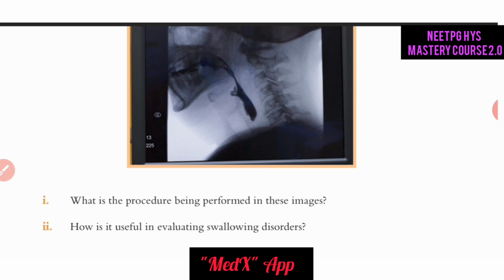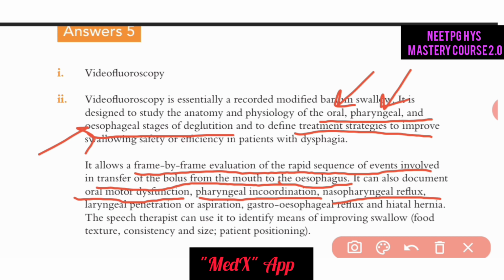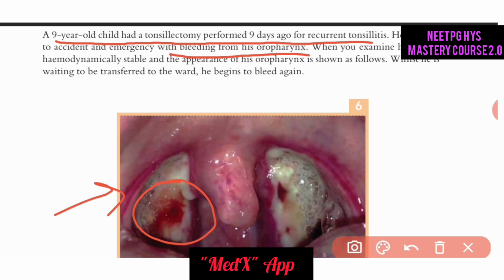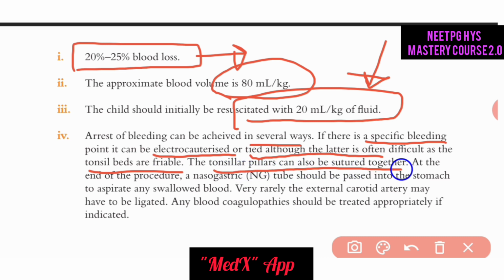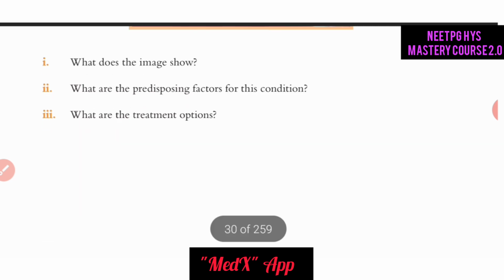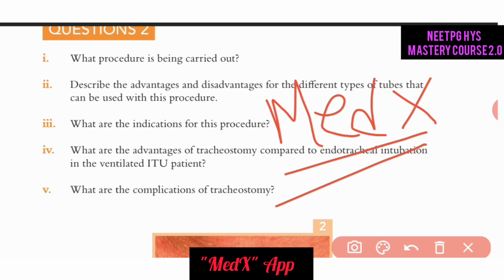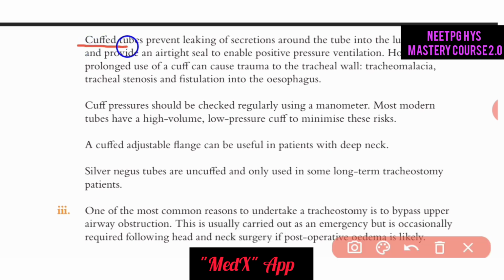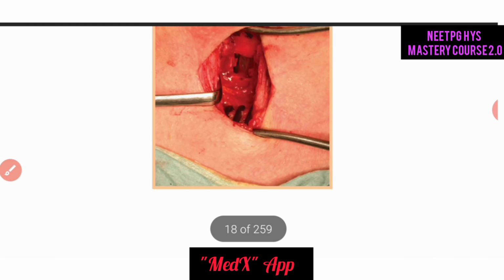Clinical Shots : Case 5 NEETPG 2021 / INICET II MEDx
Download the "MedX" from Playstore now & get an exclusive entry to Neetpg 2021 high yield revision batch , mastery video course & access alot more important pdf along with this book!

Taking prompt action, is the one thing that will help you succeed in your life.
Because,
Ease is a greater threat than hardship.

Attempt some very impotant quick tests to aid in your revision.
Let your colleagues & other neetpg aspirants know about it by sharing !

High-Quality short courses at the best price for *INICET/NEETPG Special * 😍

Hurry! Offer valid till *07/11/2020*.

 Checkout the YouTube Live @NeetpgHits_by_Dr.Shivaam

Whatsapp your number @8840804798 for getting into my whatsapp broadcast list for regular -NeetpgUpdates

Small extra efforts every single day!

Follow@ 100 HYS image series- GetUp & Make it possible!

Do watch the free video at YouTube, Search @unacademyneetpg Dr.Shivaam.

Checkout Super Important & Must to know session on NBE type image clinical questions Youtube@DrShivaamKesarwaani

Whatsapp your number @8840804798 for regular NeetpgUpdates